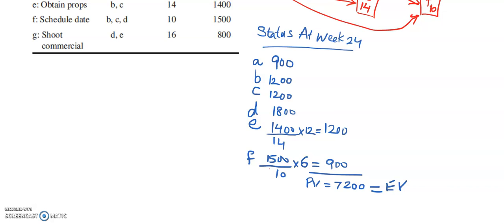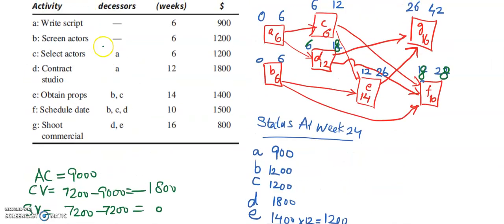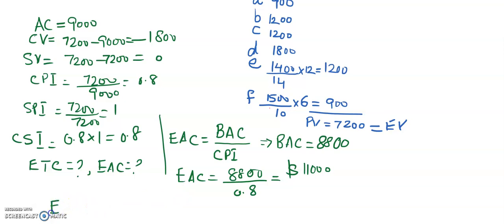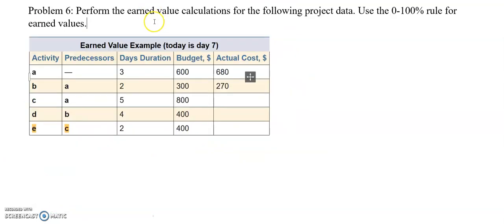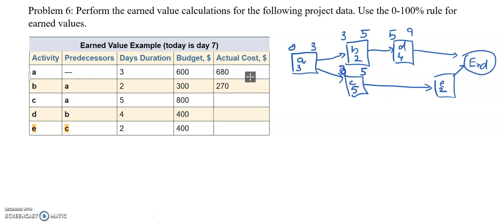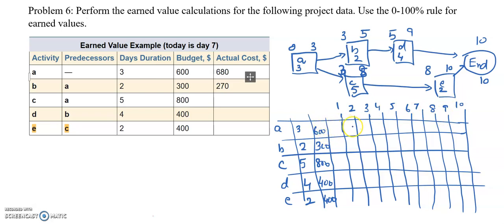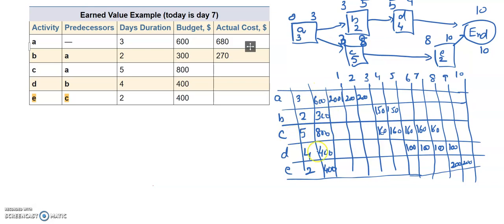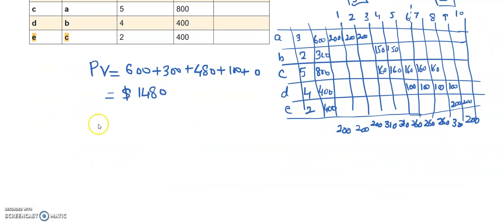03 Earned value 0 100% rule